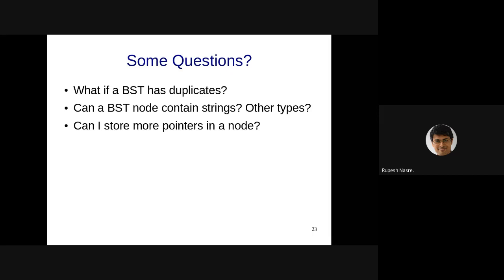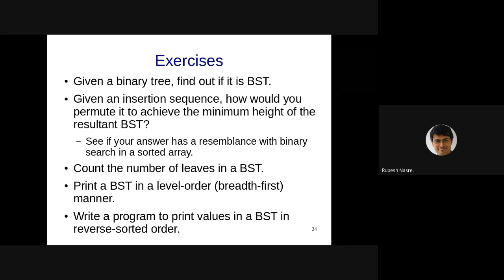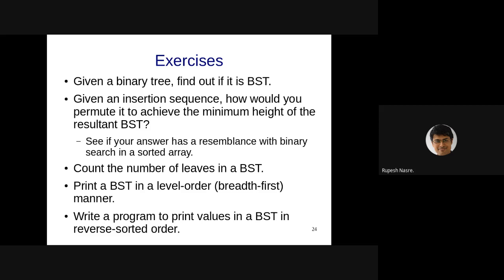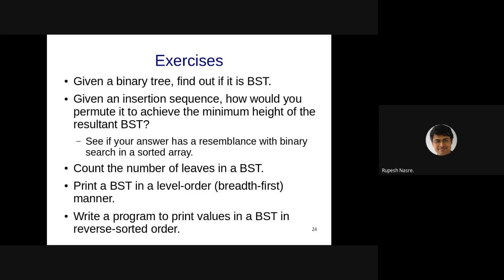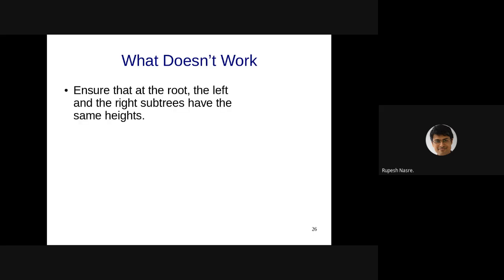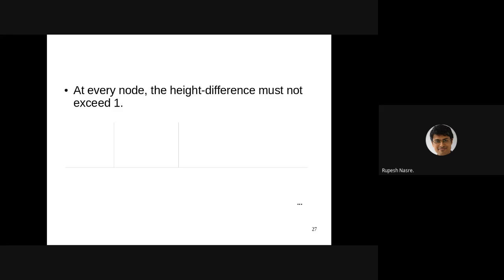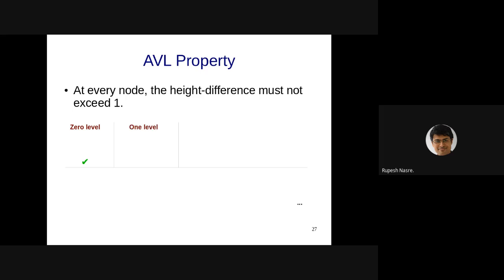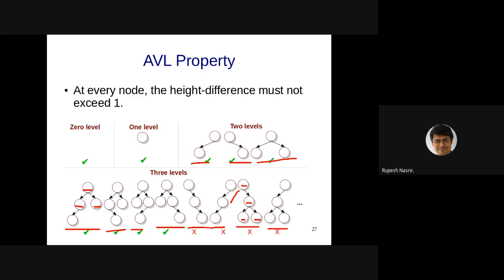PDS: L31: AVL Trees Introduction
Visharad Jaydas Borsutkar na18b102: using recursion check each node with left & right child
Shania Mitra ch18b067: max of left subtree should be less than node value and that should be less than min of right subtree recursively
S Aniruddha ep18b029: traverse through tree and for each node, see if left child is smaller and right is larger.
Abhishek Kumar Raj bs18b010: we can see this problem as smaller subproblem in which at each node we are asking whether whole left side of tree is less and right side is large.
B V Murari mm18b015: inorder should be sorted
Surya Narayanan Venkat Narayanan mm18b036: same as murari, inorder should be sorted
Avula Yashwanth Reddy : for right val we check it's node is between parent's value and infi and for left val we check between -infi and parent val. recursion
G Saicharan ed19b065: sorted inoreder should be sufficient to check
Madhur Jindal : we can just modify avula's method to accomodate a left and right margin plus the parent's value, essentially being shania's method
Shania Mitra ch18b067: sort and keep taking middle value
Madhur Jindal : for eg for the tree 10
                          5
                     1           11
we start with the value to the left of 10 can be between -infi and 10, then the left child of 5 can be between -infi and 5, and right child can be between 5 and the margin 10
G Saicharan ed19b065: median values?
B V Murari mm18b015: what was the question
G Saicharan ed19b065: we compute median of the remaining list of data after every insertion
Shania Mitra ch18b067: queues
B V Murari mm18b015: queue
Rishabh Tushar Shah : queue
Surya Narayanan Venkat Narayanan mm18b036: using queue
Virgillus Zita J : queue
Visharad Jaydas Borsutkar na18b102: queue
S Aniruddha ep18b029: 3
B V Murari mm18b015: 3 or 2?
Madhur Jindal : 0
Visharad Jaydas Borsutkar na18b102: 3
Madhur Jindal : just guessing
Madhur Jindal : ;)
G Saicharan ed19b065: can you repeat the question?
B V Murari mm18b015: if we remove all node from a subtree
G Saicharan ed19b065: too much computation
B V Murari mm18b015: there could height diff of 1
G Saicharan ed19b065: relax only for leaves?
Shania Mitra ch18b067: 3
S Aniruddha ep18b029: 3 possible
B V Murari mm18b015: 4
Surya Narayanan Venkat Narayanan mm18b036: 3
SALMAN MUHAMMED ASLAM : 1
SALMAN MUHAMMED ASLAM : ?
G Saicharan ed19b065: 2
Abhishek Kumar Raj bs18b010: 2
SALMAN MUHAMMED ASLAM : ..
SALMAN MUHAMMED ASLAM : Mic issue
G Saicharan ed19b065: 2[-1, 2[-1-]3
SALMAN MUHAMMED ASLAM : I did not get the trees
SALMAN MUHAMMED ASLAM : Okay
SALMAN MUHAMMED ASLAM : Yes
S Aniruddha ep18b029: 1-]3 is the 3rd
Shania Mitra ch18b067: 1-]2
S Aniruddha ep18b029: linked list not AVL
Shania Mitra ch18b067: yeah same
B V Murari mm18b015: yes sir
Rishabh Tushar Shah : yes
Virgillus Zita J : yes
Shania Mitra ch18b067: yes
G Saicharan ed19b065: 1,2 are AVL
G Saicharan ed19b065: 3,4 are AVL as well
S Aniruddha ep18b029: not AVL
Surya Narayanan Venkat Narayanan mm18b036: no
Rishabh Tushar Shah : no
Sampriti Chattopadhyay ch17b120: No
Shania Mitra ch18b067: No
B V Murari mm18b015: no
G Saicharan ed19b065: none
Shania Mitra ch18b067: 2 is not, rest are
B V Murari mm18b015: 1 n 3
Rishabh Tushar Shah : 1, 3
Varad Sunil Thikekar ch18b072: 1,3
S Aniruddha ep18b029: 1, 3
Madhur Jindal : 1, 3
Adarsh D bs18b011: 1 & 3
Visharad Jaydas Borsutkar na18b102: 1,3
G Saicharan ed19b065: How?
Shania Mitra ch18b067: root
SALMAN MUHAMMED ASLAM : Root
Rishabh Tushar Shah : root i
G Saicharan ed19b065: level 2 right node?
Sampriti Chattopadhyay ch17b120: Root
Adarsh D bs18b011: Root node
Visharad Jaydas Borsutkar na18b102: right child on the root in 2nc
Anish Kumar ep18b002: 10
B V Murari mm18b015: 8
Shania Mitra ch18b067: 7
Rishabh Tushar Shah : 7
SALMAN MUHAMMED ASLAM : 6?
G Saicharan ed19b065: 7
Varad Sunil Thikekar ch18b072: 7
Visharad Jaydas Borsutkar na18b102: 7
S Aniruddha ep18b029: 7
Madhur Jindal : 7
B V Murari mm18b015: ya 7
Anish Kumar ep18b002: Yes 7
Saishree Kota ch18b062: 7
Adarsh D bs18b011: 7
Abhishek Kumar Raj bs18b010: 6
G Saicharan ed19b065:                1
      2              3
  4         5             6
7
SALMAN MUHAMMED ASLAM : 5 is not needed
B V Murari mm18b015: 6
Abhishek Kumar Raj bs18b010: 1
2 3
4 5
6
S Aniruddha ep18b029: then root is imbalanced
Shania Mitra ch18b067: root is imbalanced
B V Murari mm18b015: we can remove 6 in saicharan's tree
Adarsh D bs18b011: Root is not balanced then
Visharad Jaydas Borsutkar na18b102:         1
      2  3
    4 5    6
   7
G Saicharan ed19b065: 2^(h-1) -1
Sampriti Chattopadhyay ch17b120: 2^(h-1)-1?
Visharad Jaydas Borsutkar na18b102: log2(n)*n-1
B V Murari mm18b015: can we say for min nodes every node must satisfy height diff = 1
Visharad Jaydas Borsutkar na18b102: hight sir
G Saicharan ed19b065: 12 for 5 levels
G Saicharan ed19b065: satisfies